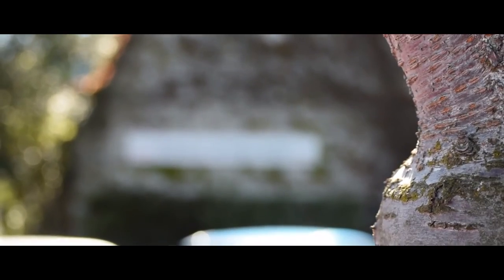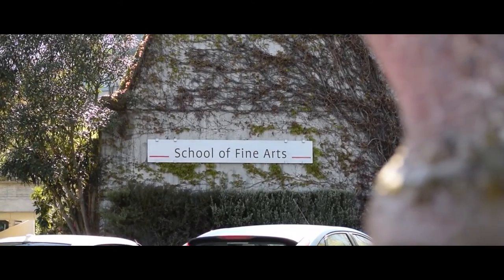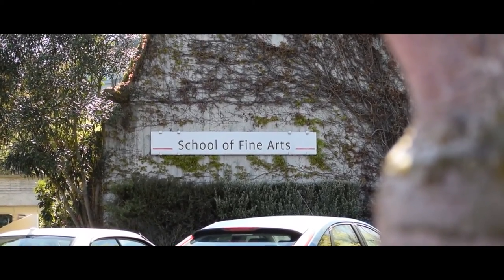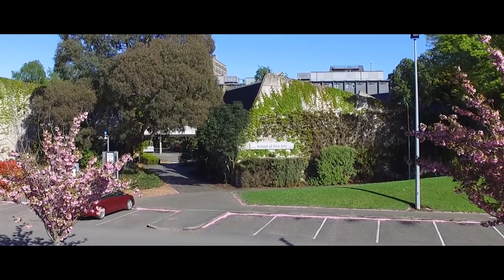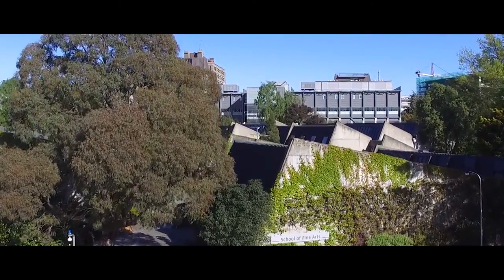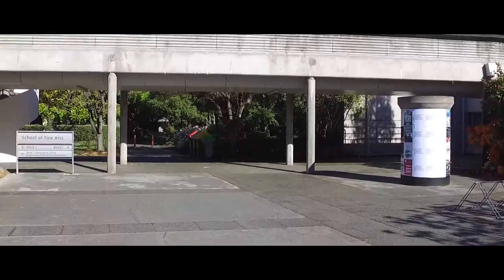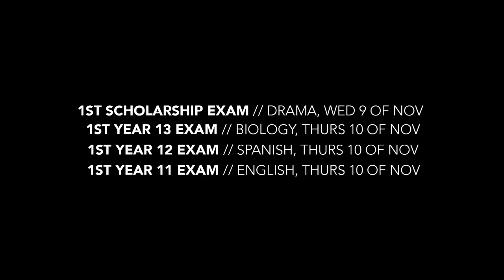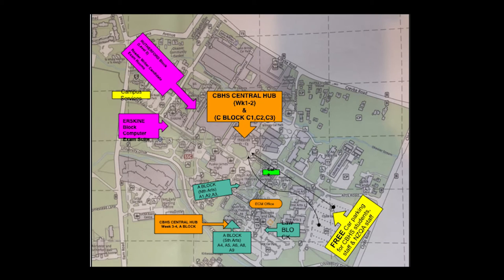CBHS UC Exams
Instructions for students sitting external NCEA examinations at the University.